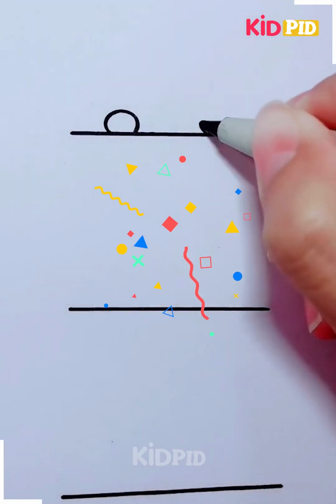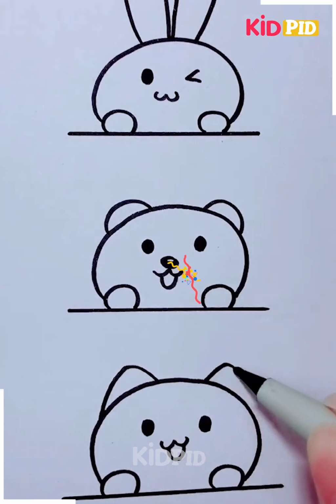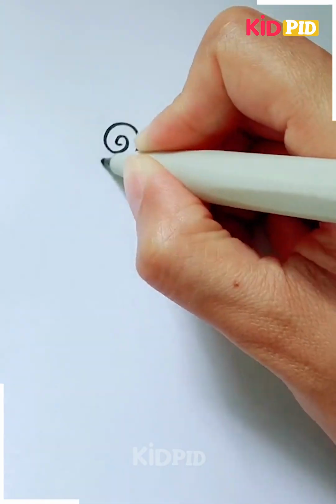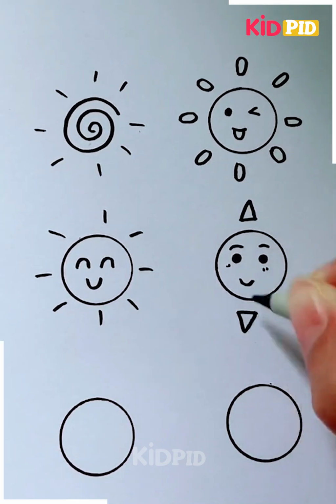Learn to Make Simple Drawings in Easy Steps with Numbers | Simple drawing sun faces | Girl drawing